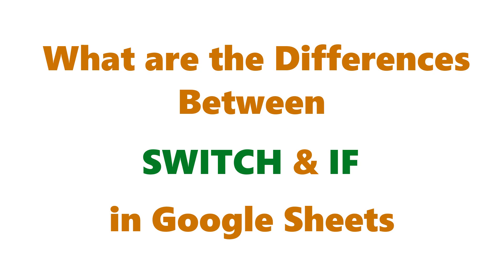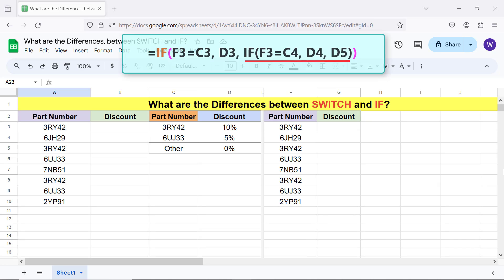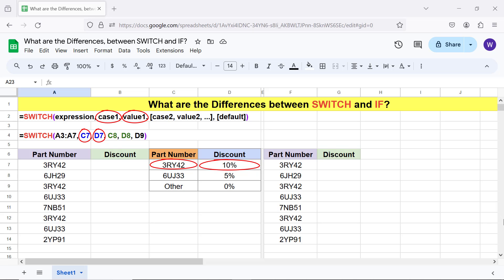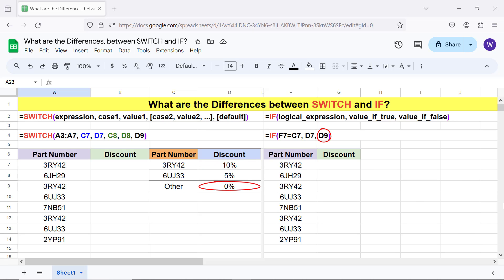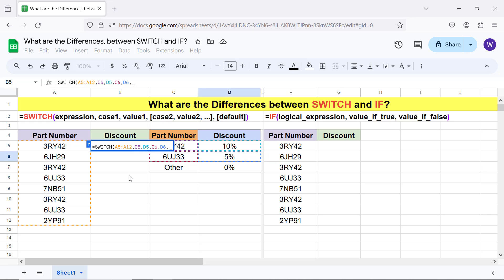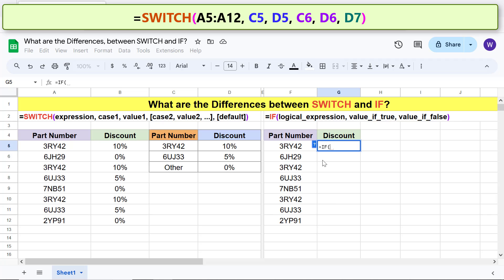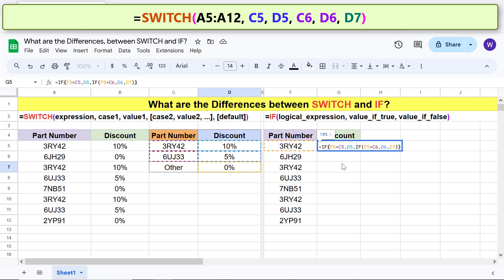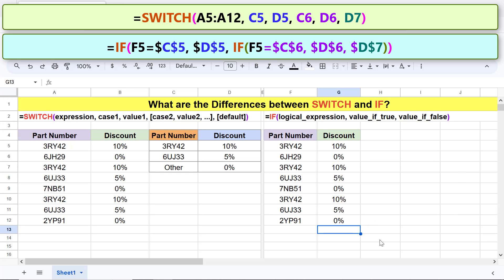Google Sheets | SWITCH | IF | Function | What are the Differences | Example | Spreadsheet | Tutorial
The Google Sheets SWITCH function can assign a different value, for example, for each unique element in a range.  If you want to assign the same value for a set of elements of the range, use the argument, default, of SWITCH. Another plus point of SWITCH function is it automatically applies its result to the entire range, and not just to the cell in which this function formula is entered.  The IF function can also be used for the above task.  However multiple IF functions within IF are required.  Such a formula will be complex.

Let's consider an example: A company has excessive stock of parts with part numbers 3RY56, 6JH29, 3TI42, 6MKW33, and 3PB68.  It wants to offer a discount of 15%, 10%, and 5% to parts with part numbers 3RY56, 6JH29, and any other number respectively.  The SWITCH function can be a right choice for this task, because the formula will not be complex.

How to Use FILTER in Google Sheets?

Use FILTER to filter data based on one or more conditions:

How to Use SUM in Google Sheets?

SUM enables to get the sum numbers in one or more ranges:

How to Use IFS in Google Sheets?

IFS allow multiple logical expressions:

How to Use IF in Google Sheets?

Use IF to compare one value with another:

How to Use IF with AND in Google Sheets?

Create a pivot table for calculation and in-depth data analysis:

Which one to Use? A Pivot Table, or COUNTBLANK Function, to Count Blank Cells in Google Sheets:

Gives steps to use a pivot table or COUNTBLANK to count blank cells:

How to Use a Pivot Table to Sum by Rows or Columns without using Formula in Google Sheets?

Sum numbers by rows and or columns easily, using a pivot table:

How to Create a Pivot Table to Get Maximum Value without Using Formula in Google Sheets?

A pivot table assists to get the maximum value in a data range without using a formula:

Here is the syntax of the SWITCH function formula:

=SWITCH(expression, case1, value1, [case2, value2, ...], [default])

expression, for example, can be a range or a hard-coded value.

case1 is the first condition.

value1 is the corresponding value of case1.

case2 and others are the second and other conditions.

value2 and others are the corresponding value of case2 and others.

default is the value that is applied to cases without values.

Let's look at an example of SWITCH function formula:

Example

Assume there are two columns in a spreadsheet, titled Part Number and Discount.  The formula below is entered in the cell immediately beneath the Discount cell:

=SWITCH(A2:A30, "3RY56", "15%", 6JH29, "10%", "5%")

The above formula checks whether part numbers 3RY56 and 6JH29 are among the elements of the range A2 to A30.  If yes, the formula assigns a corresponding discount of 15% and 10% respectively.  All other part numbers are assigned a discount of 5%.

Take a look at this video tutorial, which highlights the differences between the Google Sheets SWITCH and IF functions, with examples.